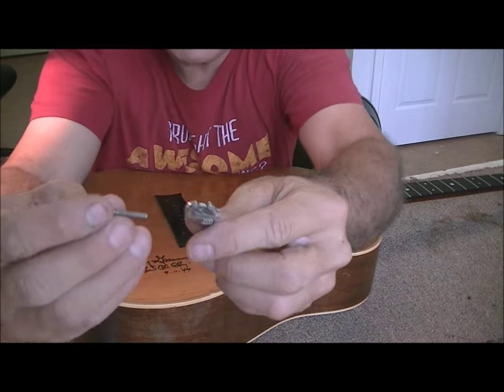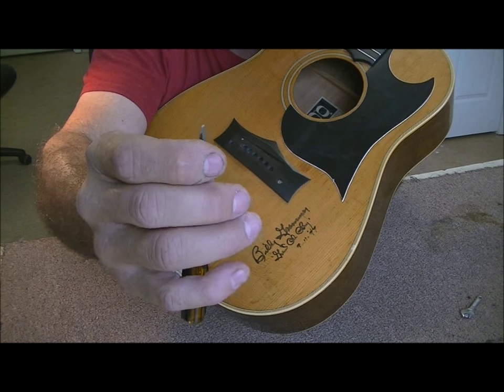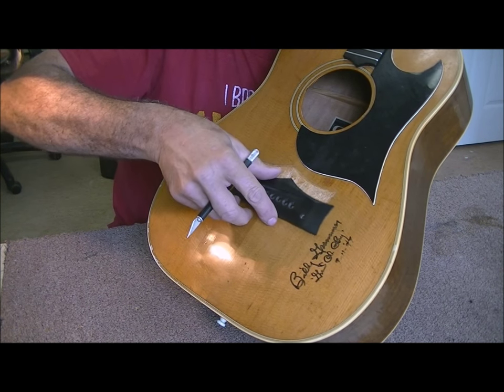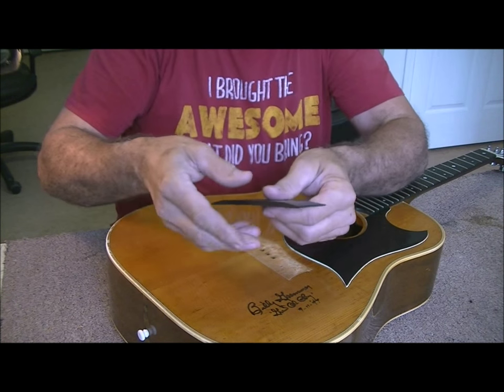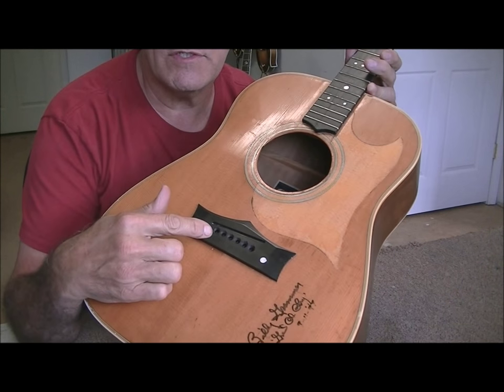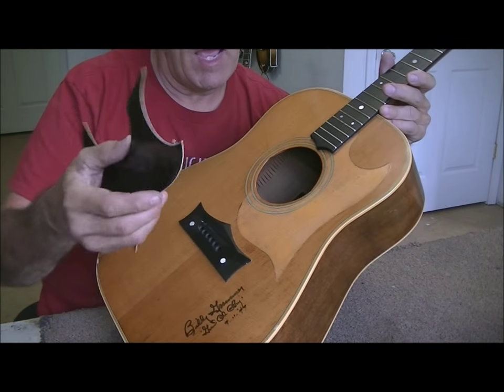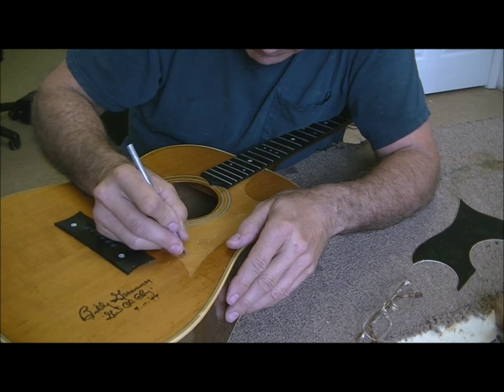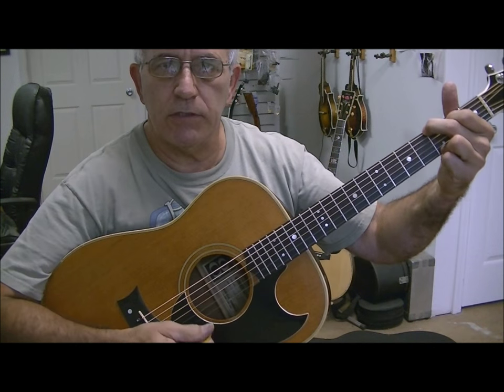070 RSW Billy Grammer Guitar Bridge and Pickguard Repair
Another bridge removal with some tips and a pick guard repair as well.